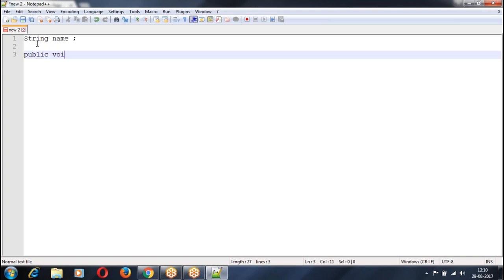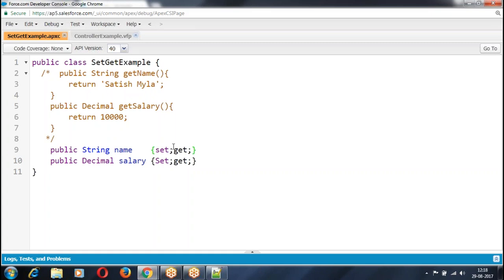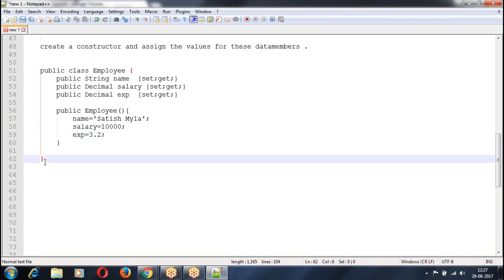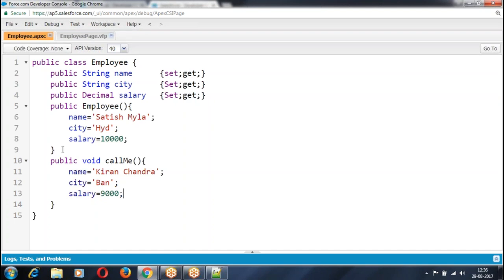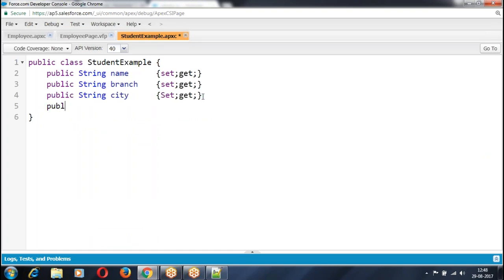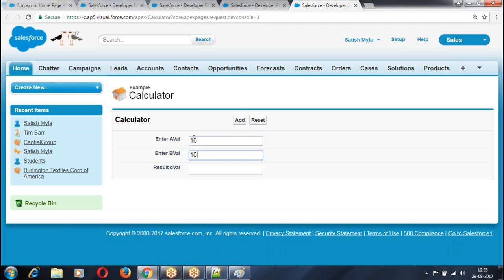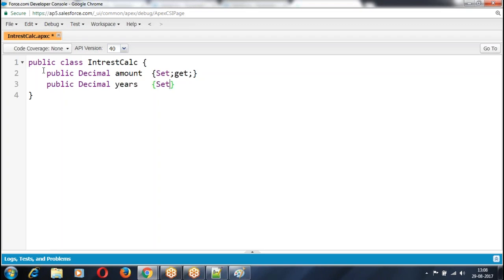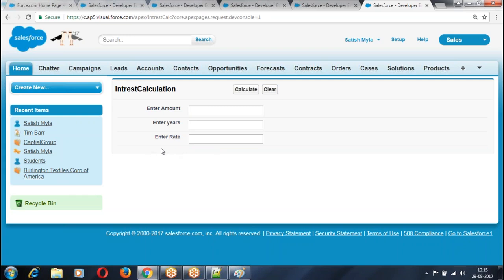Salesforce Basics | Salesforce List | Salesforce Tutorial | Free Salesforce Certification Training